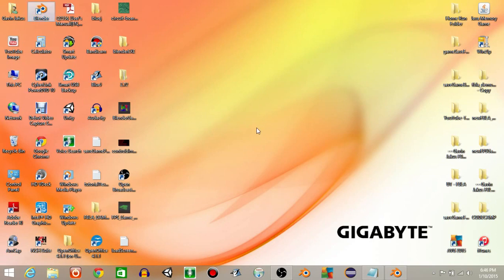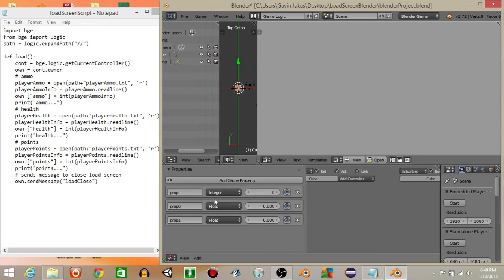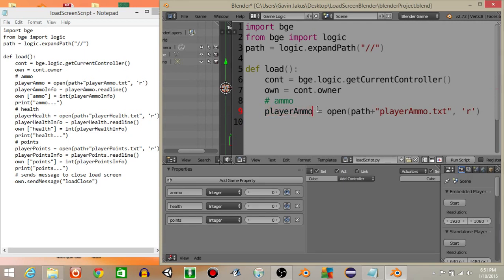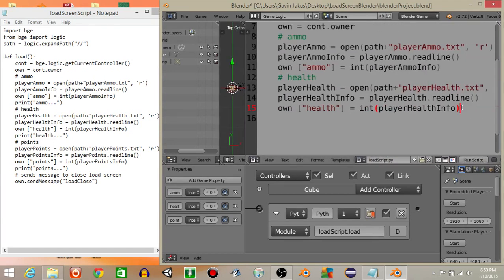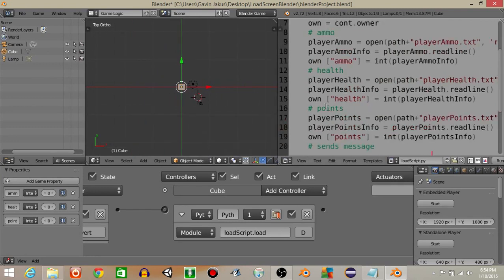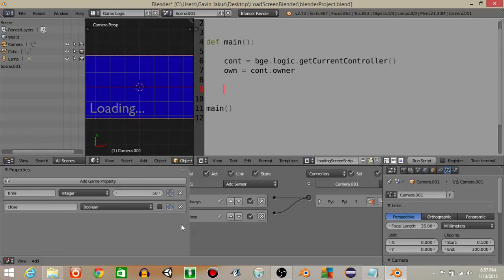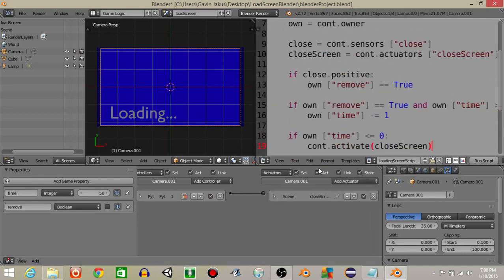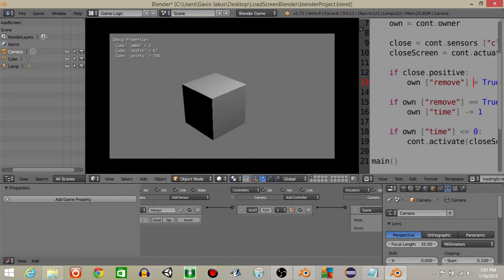UPBGE - Load Information & Load Screen